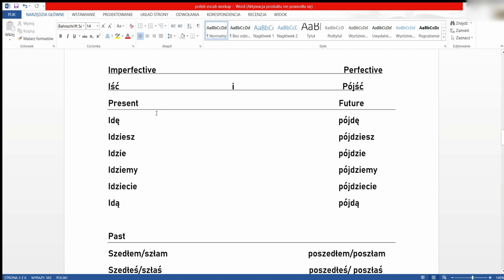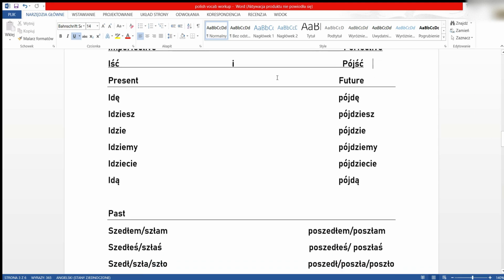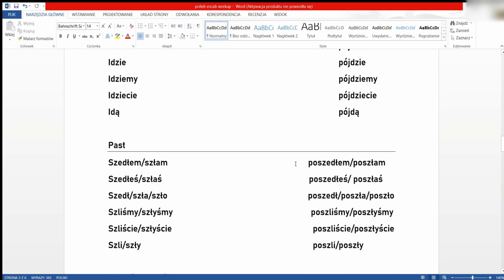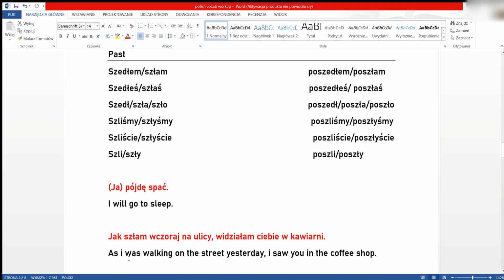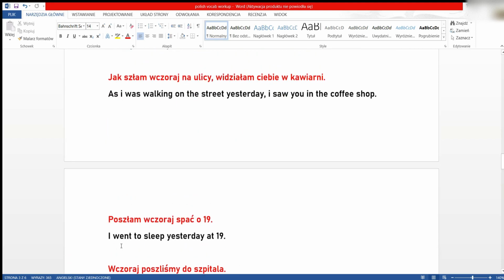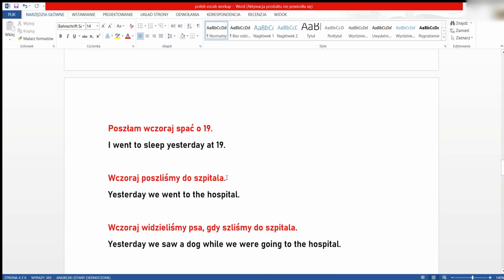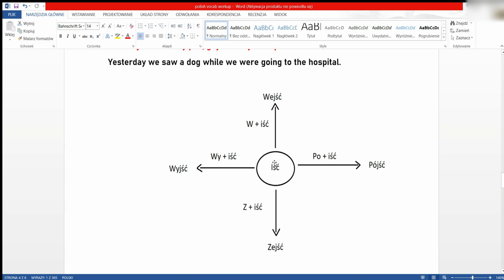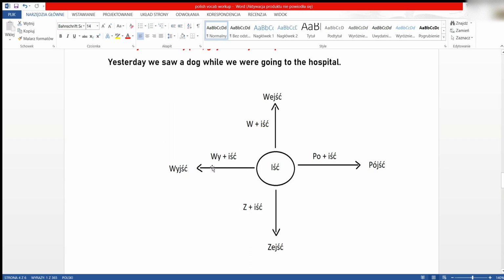Co-lecture 2 - Learn Polish Vocab Workup (iść i pójść) - Easy Polish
Join me on Discord for group learning and meeting other people learning Polish by clicking on this . Learn Polish by visiting my playlists and choosing the courses that best suits you, good luck and have fun.
In this video we will learn how to use the verb to go in the Polish language and what are the drills that come along.
The Polish language is a beautiful language, and it is not hard at all if you learn its parts before the its whole. I have posted here many playlists that are available for you to learn and fill any gap you have in the Polish language whether it's in grammar, vocabulary, or concept. Even if you don't know anything about the Polish language, you can check the playlist Polish for beginners where you can start learning Polish from scratch by clicking
You  have a whole Polish course available for you for free and you have to give nothing in return. Enjoy learning!!
✔Become a supporter to help keep even more content coming, and feel free to donate as it will help keep these videos flowing and free. Easy Polish